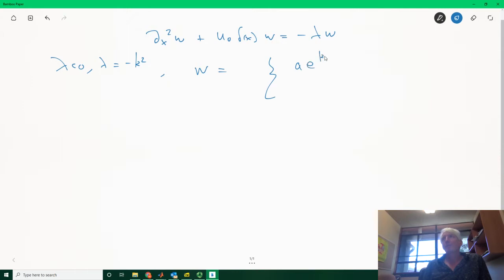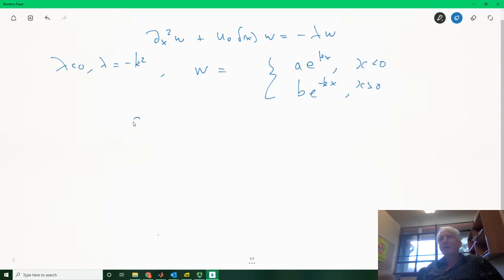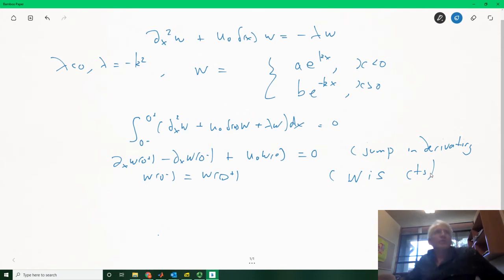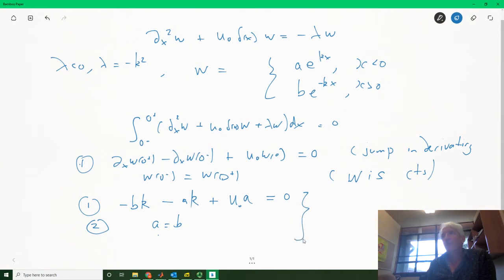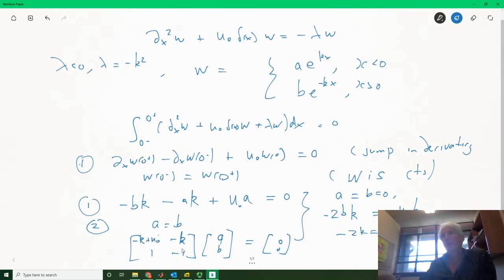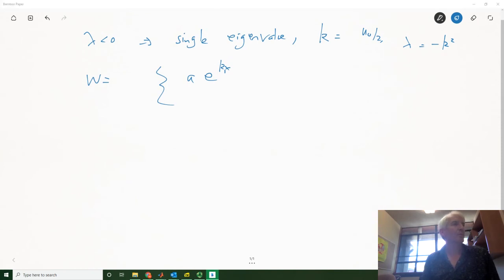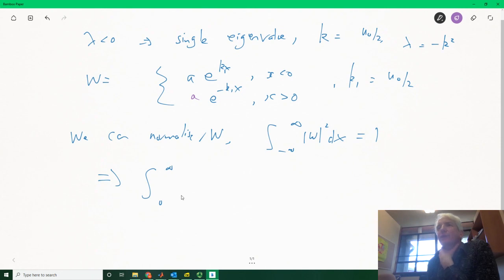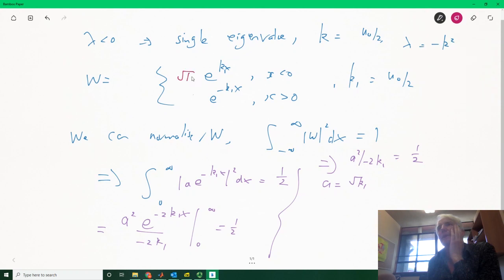Nonlinear PDE Meylan, Lecture 8 Part 3